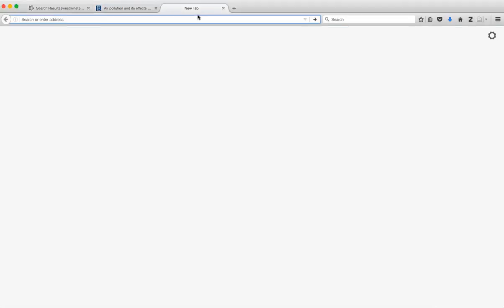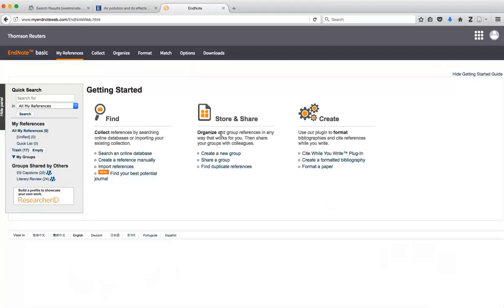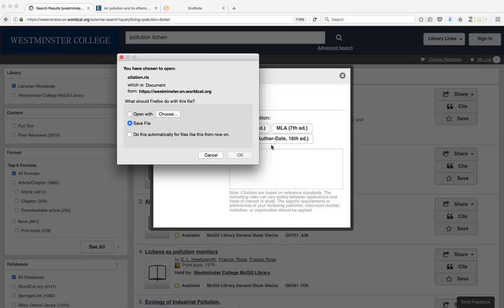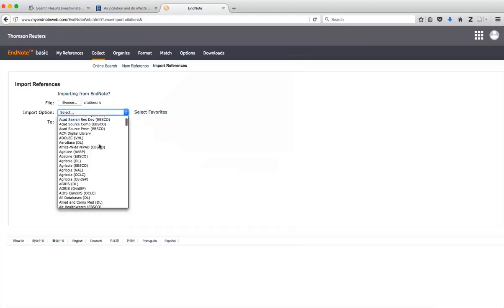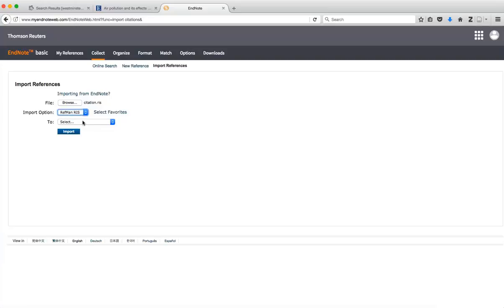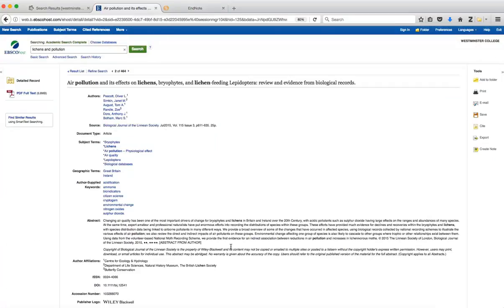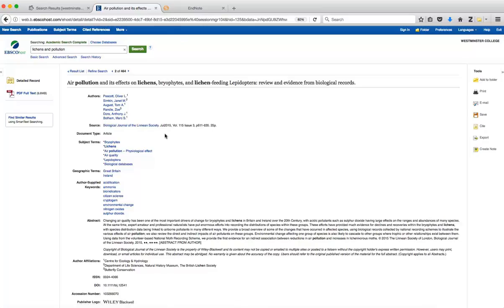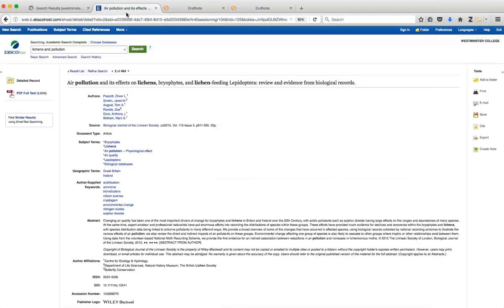Westminster College: Getting Started With Endnote Web